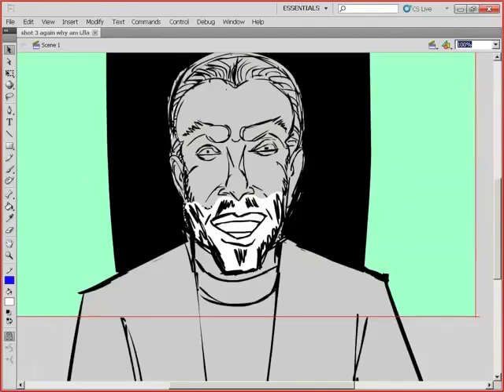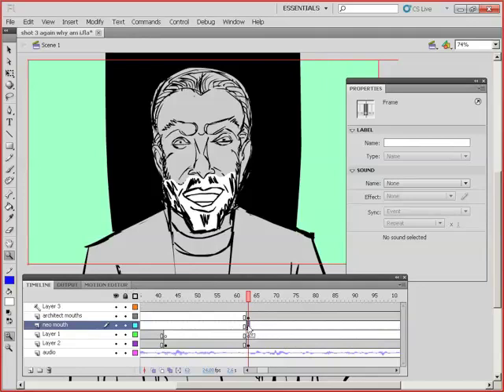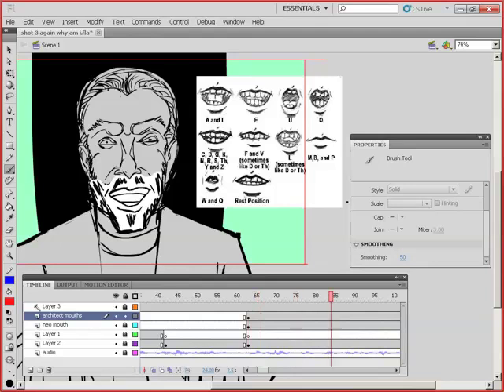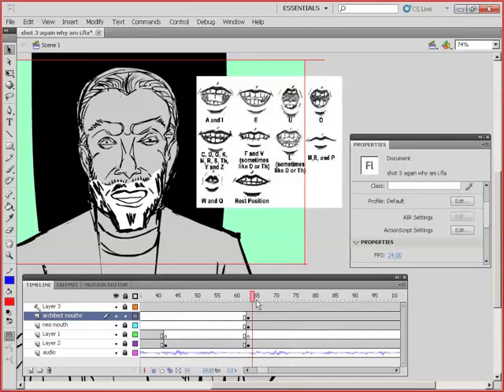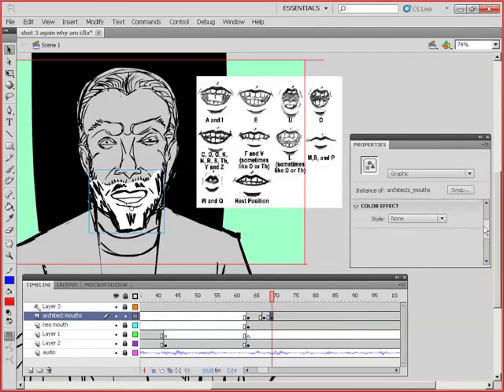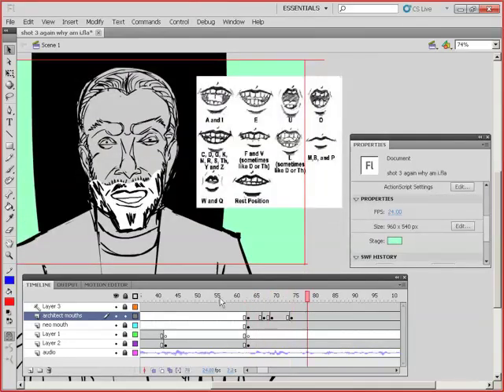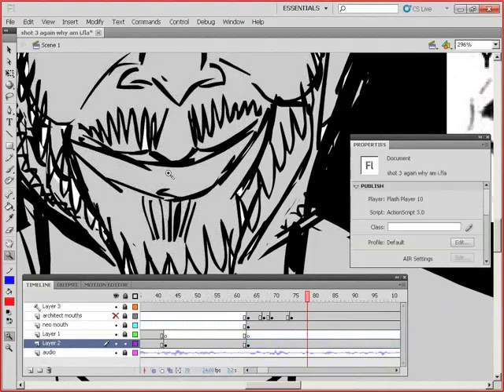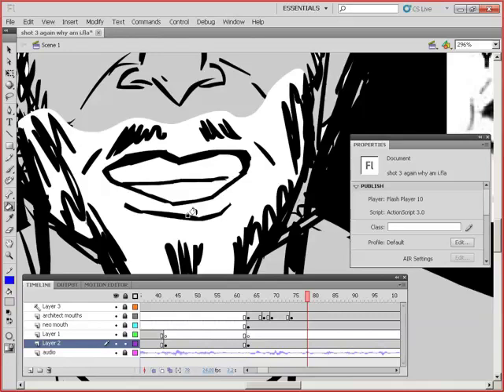ARG! Flash CS5 lip sync tutorial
Artie Romero of ARG! Cartoon Animation Studio ) explains how animators in their studio do simple lip sync sequencing using Flash CS5, and using a symbol (graphic) with multiple frames, with looping set to "single frame."  The mouths were prepared in advance by another animator in the studio.